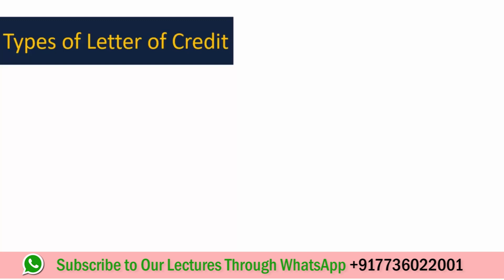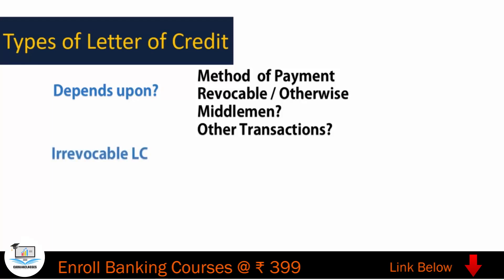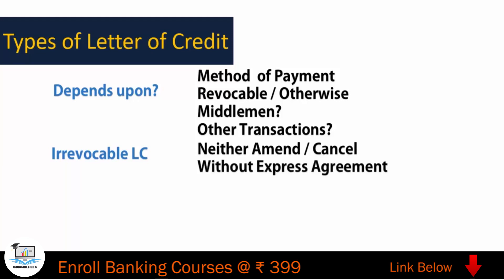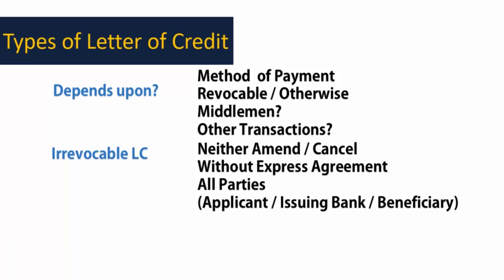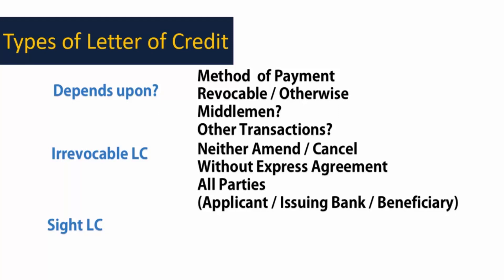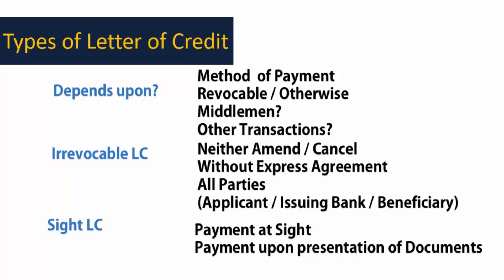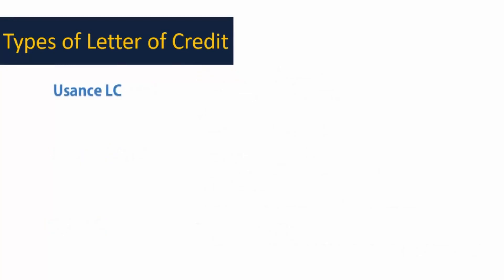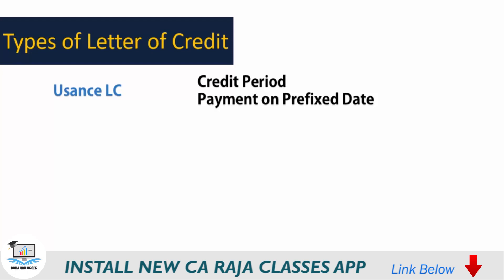Types of Letter of Credit | Banking courses | CA RAJA CLASSES